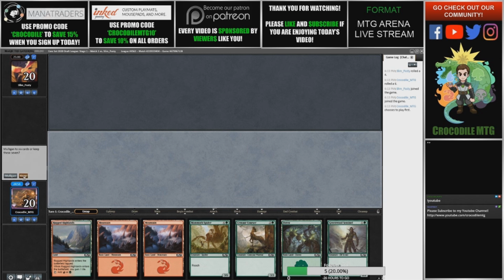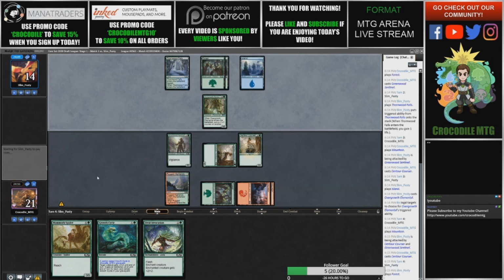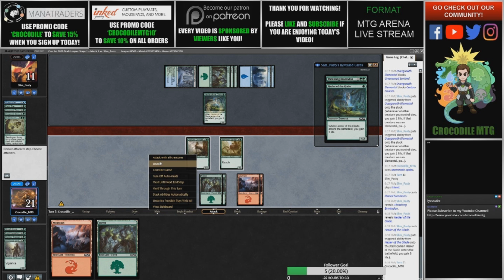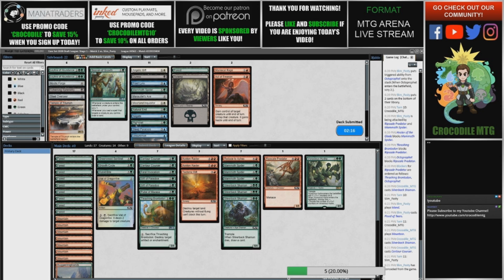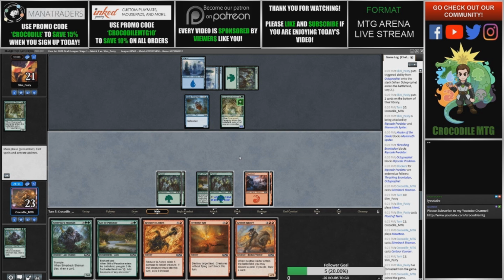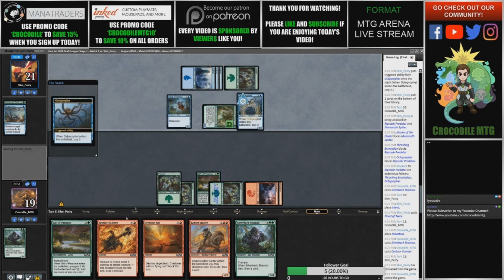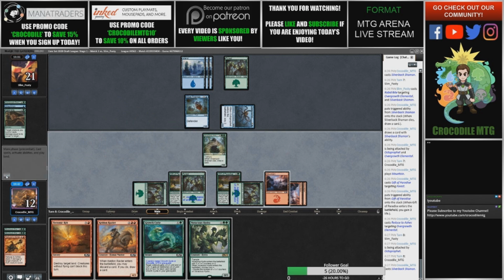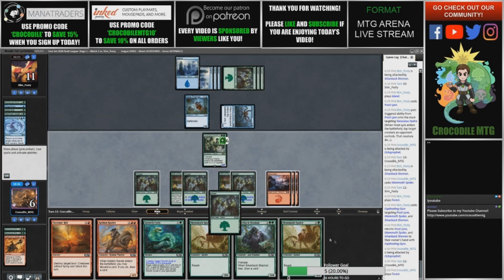Core Set 2020 Draft | 2019 | MTGO | RG Stompy | Match 1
Core Set 2020 is now live! Let's join a draft and have some fun! Come check it out! This is also a live recording from twitch! If you would like to check out our twitch channel please check out

Platinum Tier:

Gold Tier:

Silver Tier:
Nancy Bullock

Bronze Tier:
Jason Borland
Nikki MacNeil-Borland
Denise Bullock
Keith Newyear